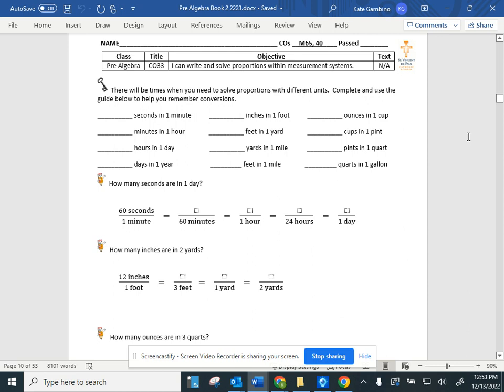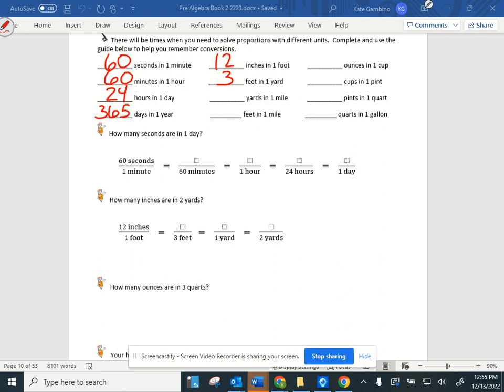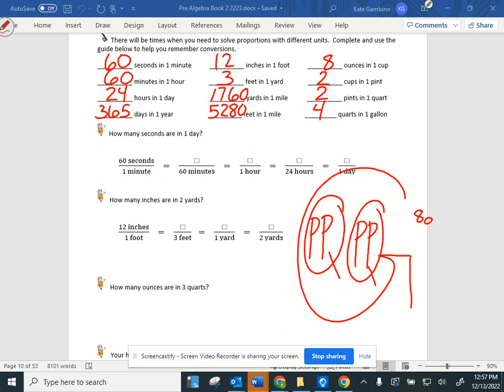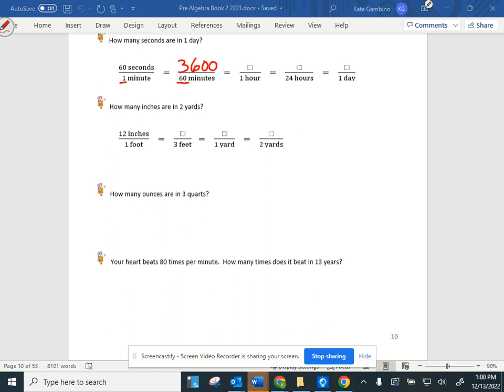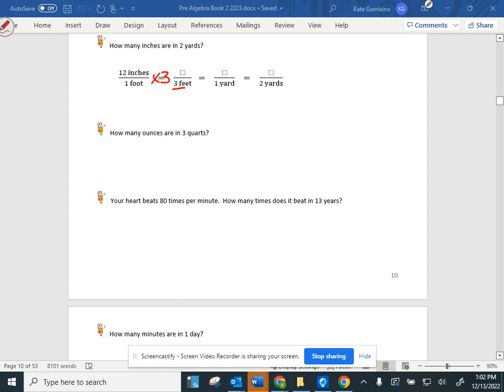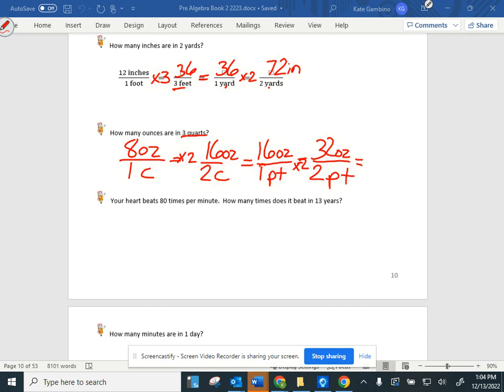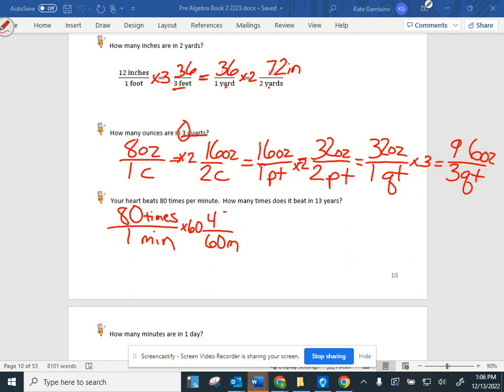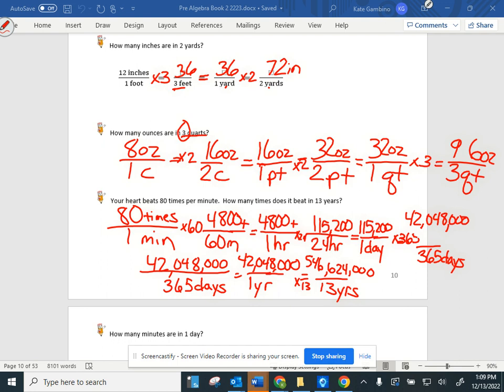12/13 Pre Algebra CO33